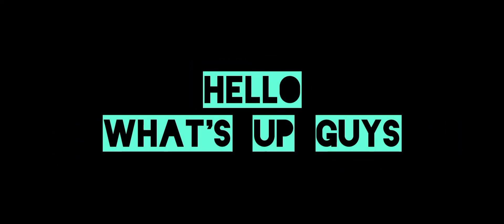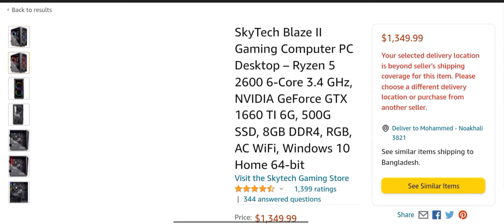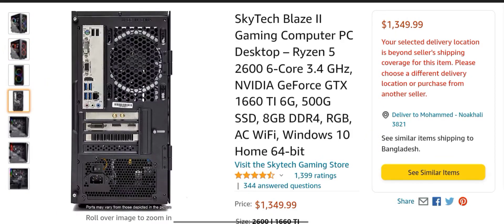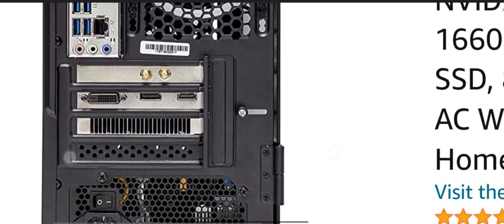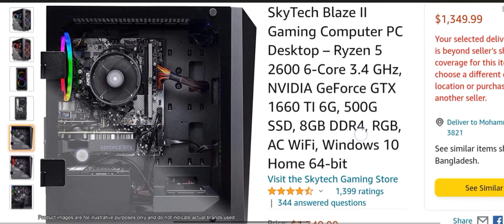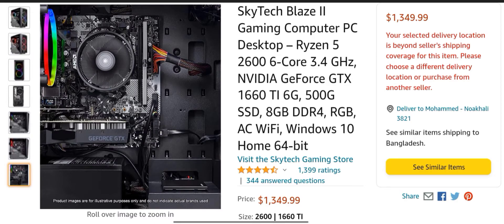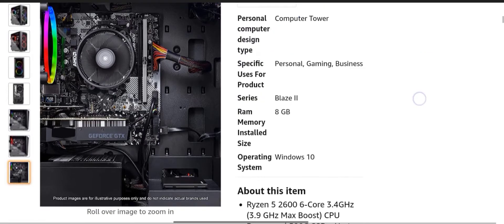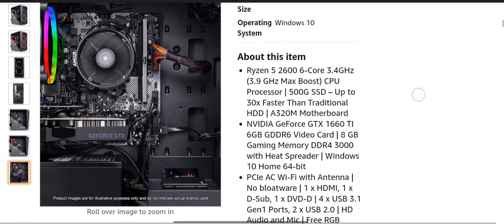SkyTech Blaze II Gaming Computer PC Desktop || Best For High performance Gaming.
Ryzen 5 2600 6-Core 3.4GHz (3.9 GHz Max Boost) CPU Processor | 500G SSD – Up to 30x Faster Than Traditional HDD | A320M Motherboard
NVIDIA GeForce GTX 1660 TI 6GB GDDR6 Video Card | 8 GB Gaming Memory DDR4 3000 with Heat Spreader | Windows 10 Home 64-bit
PCIe AC Wi-Fi with Antenna | No bloatware | 1 x HDMI, 1 x D-Sub, 1 x DVD-D | 4 x USB 3.1 Gen1 Ports, 2 x USB 2.0 | HD Audio and Mic | Free RGB Keyboard & Mouse
3 x RGB RING Fans for Maximum Air Flow | Powered by 80 Plus Certified 500 Watt Power Supply | Skytech mATX Mid-Tower Tempered Glass Case
1 Year Warranty on Parts and Labor | Lifetime Free Technical Support | Assemble in the USA | This Powerful Gaming PC Capable to Run.